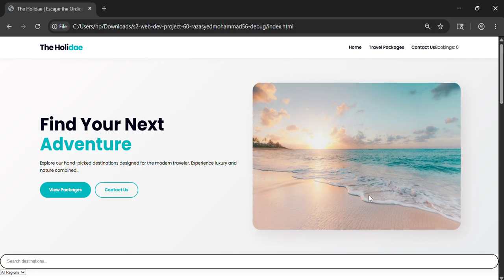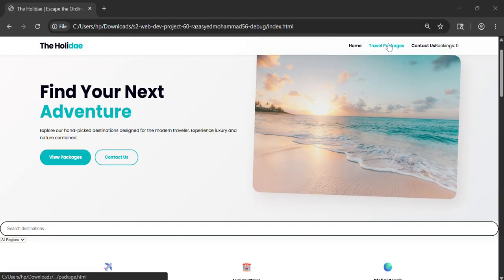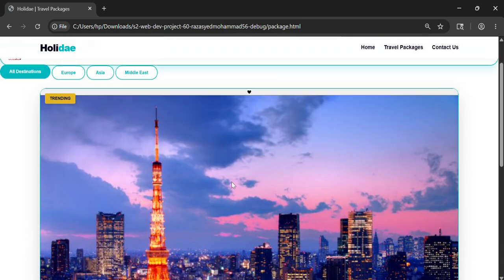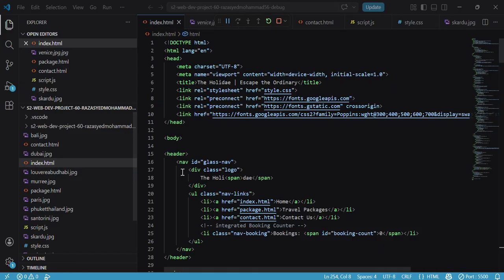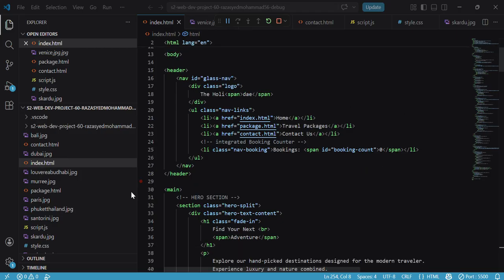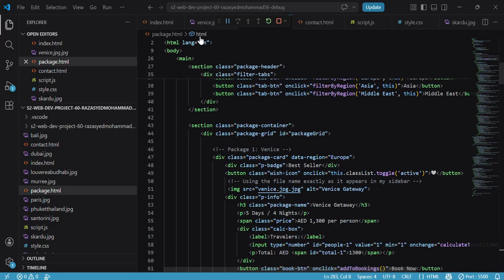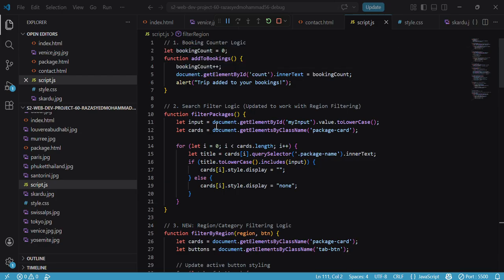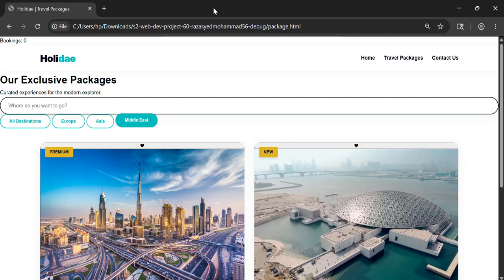Holiday Website Creating Web Programming Syed Mohammad Raza